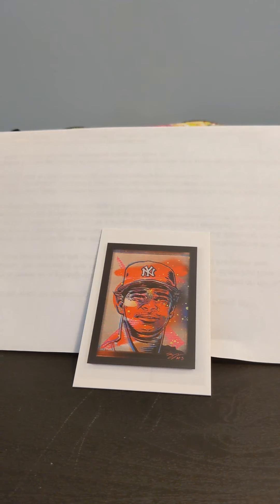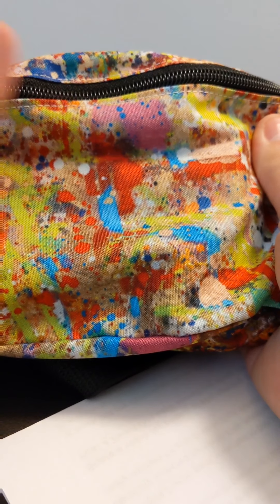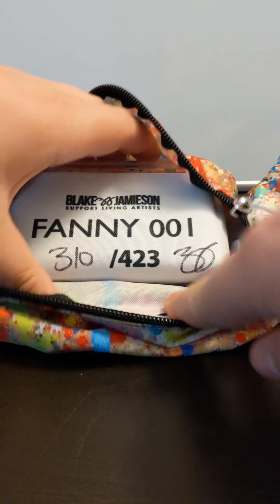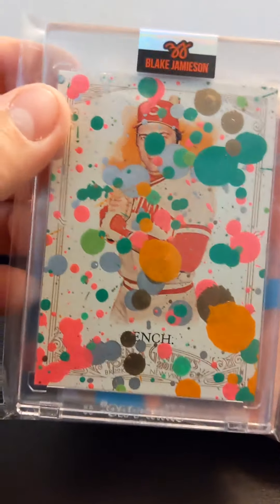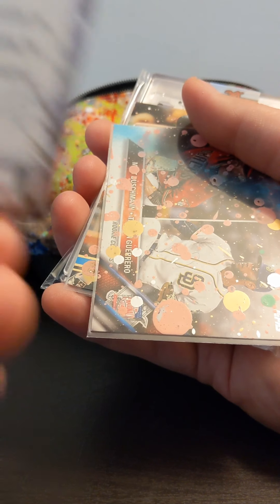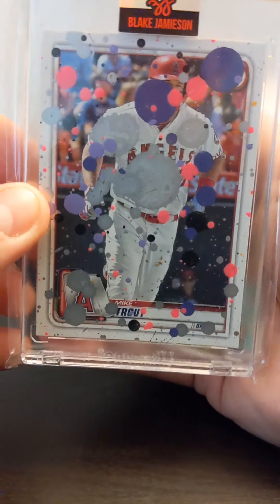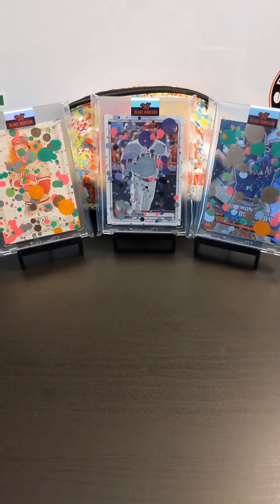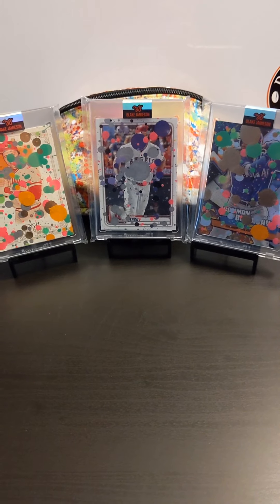Quick Rip: FannyBreak Blake Jamieson Fanny 001 - SWEET ART CARDS!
Opening a fanny pack full of art cards from Project 2020 artist Blake Jamieson. Check out Blake's YouTube channel for his live streams, art releases, and giveaways. Blake and the team are a ton of fun to interact with and this was a really fun pack of cards to open.